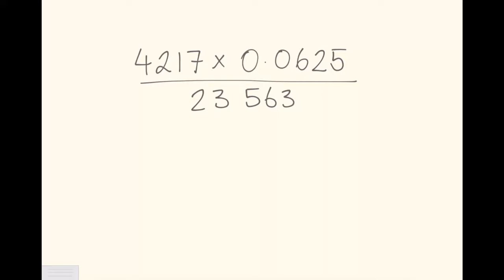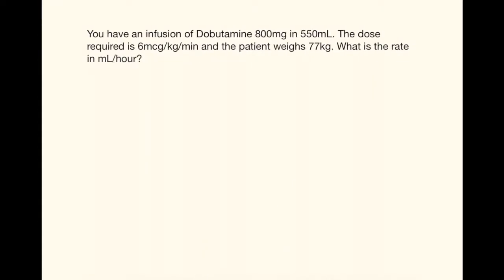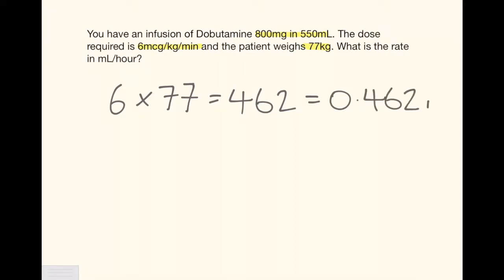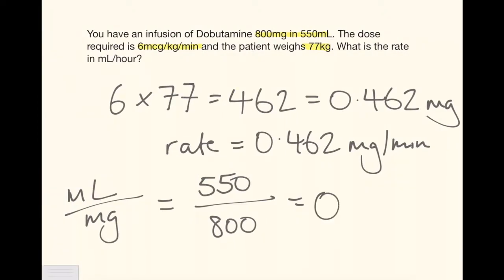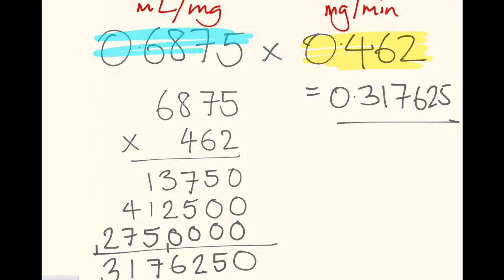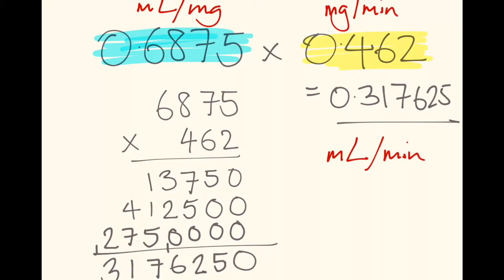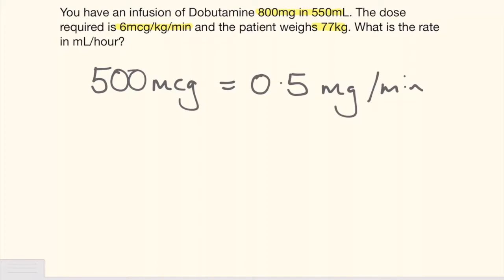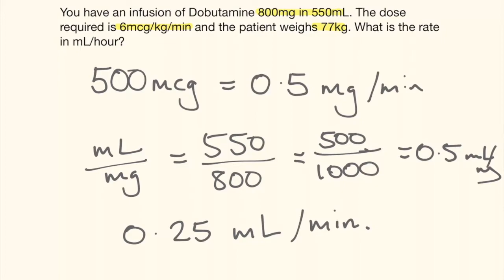Rounding and Estimation | Maths in Nursing